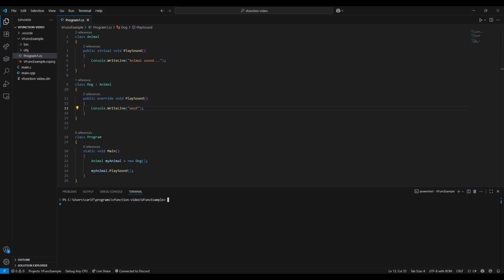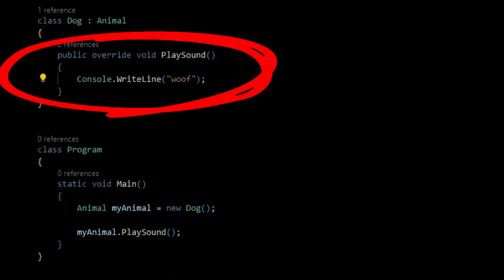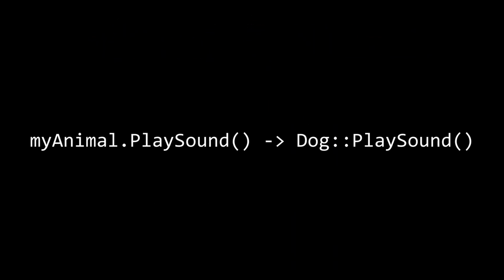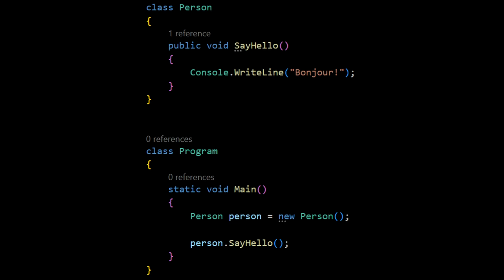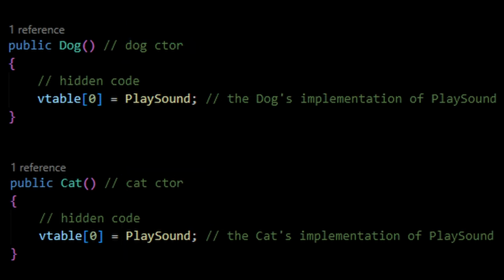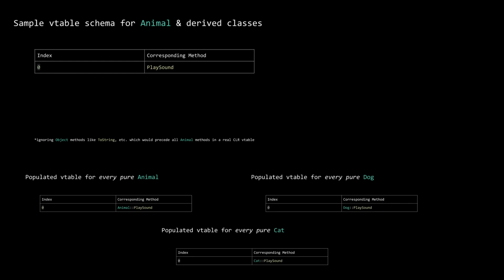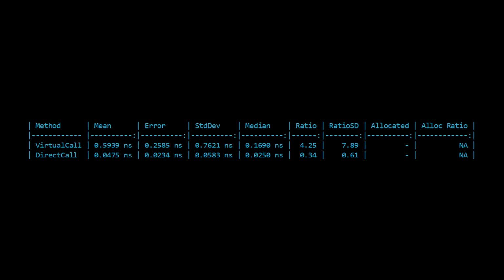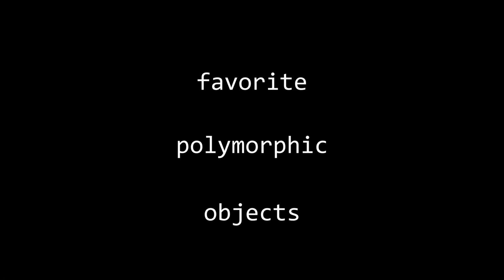The hidden mechanism behind your favorite (polymorphic) objects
In this video I'll describe the inner workings of the most popular mechanism that supports runtime polymorphism (aka overrides) and dynamic dispatch in modern programming languages - virtual functions and vtables!

We'll use a code example in C#/.NET to illustrate the scenario, display a polymorphic API to show why this mechanism is useful at a high level, and then give a rough overview of the implementation details of virtual functions.